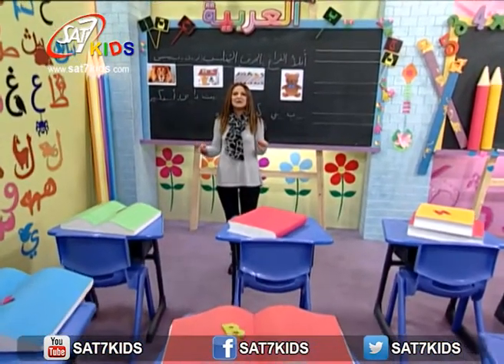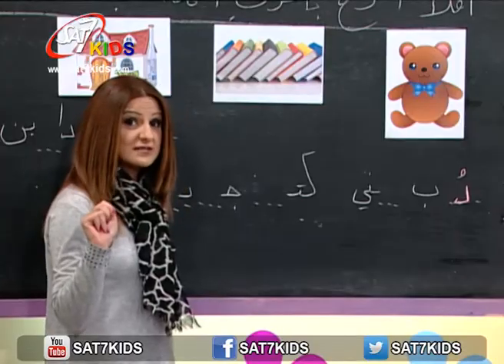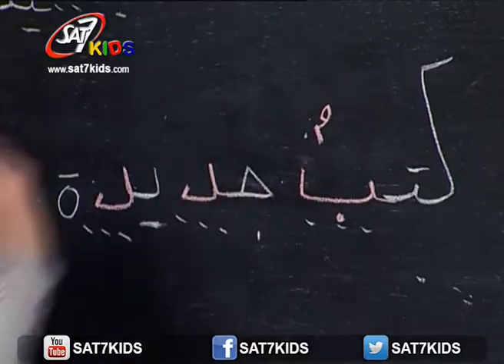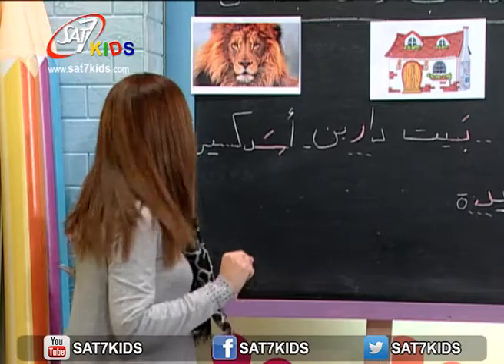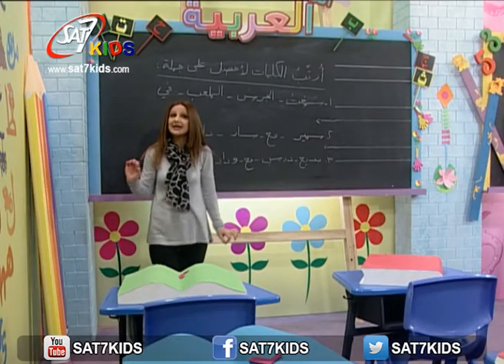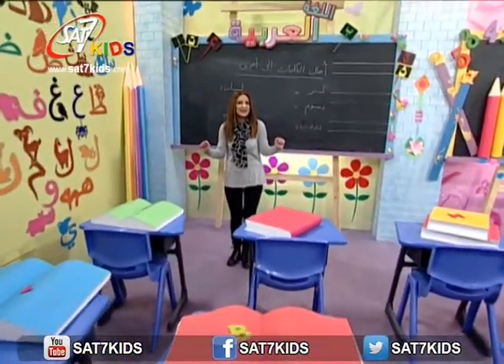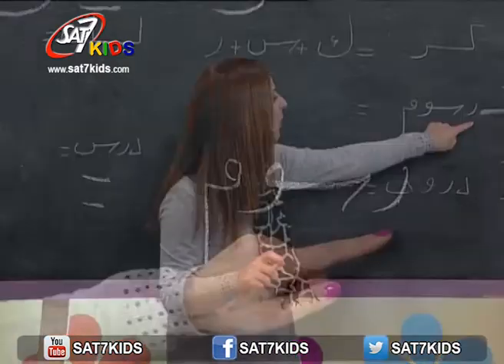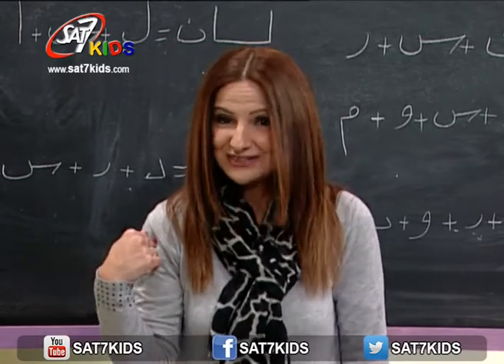SAT-7 KIDS - My School مدرستي S2/E12 - Arabic Segment - فقرة العربي